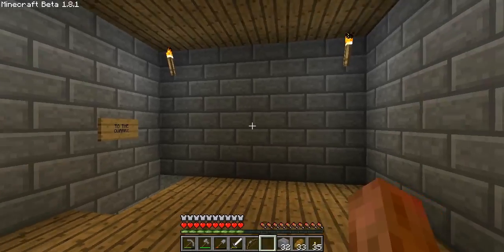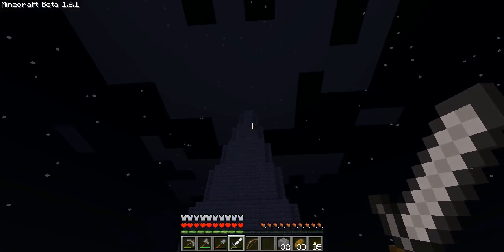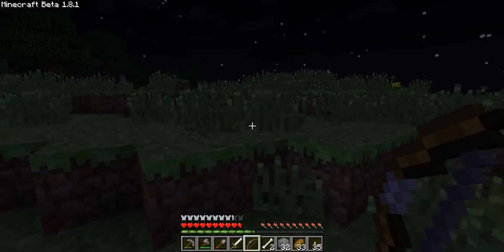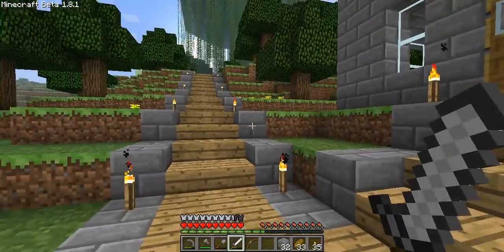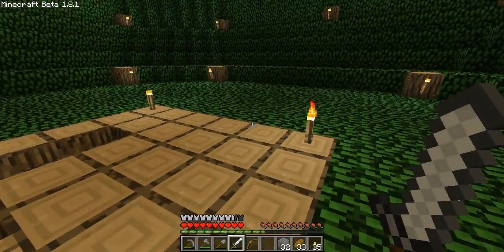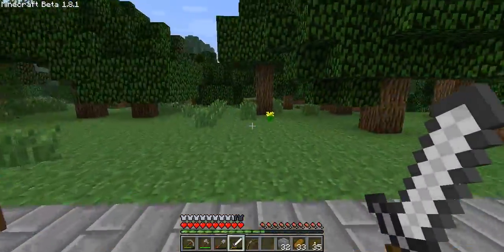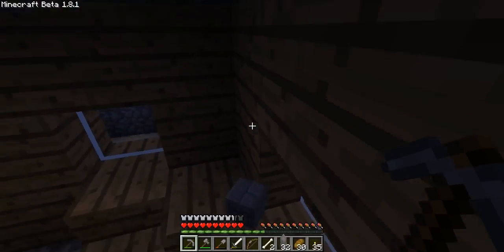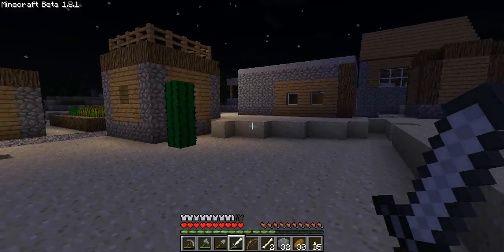Let's Play Minecraft Ep91 Tutorial/Adventure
In this episode I show you my new additions, a new 2nd floor and a basement to my new homebase, my waypoint/guideline/monument is now much improved compared to my old dirt pillar, also the tree of life is in full bloom!
Another new 1.8 addition shown aswell, NPC village!